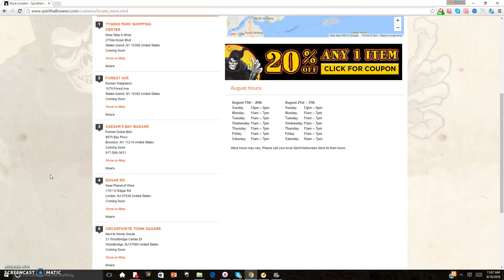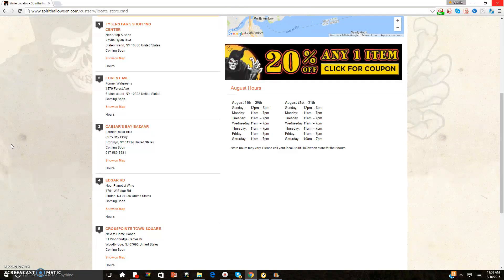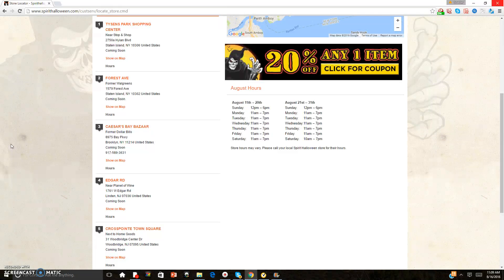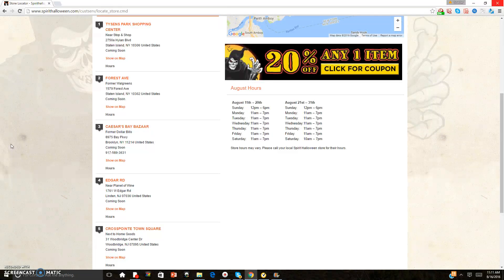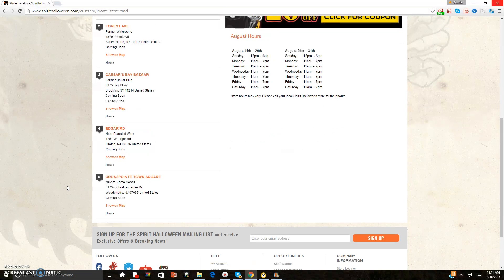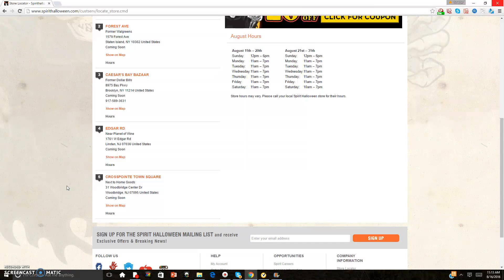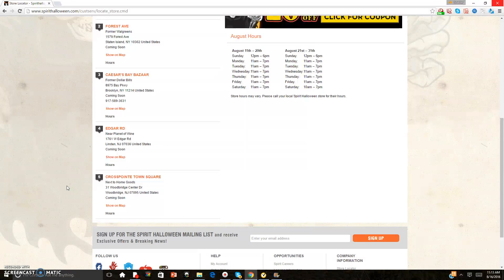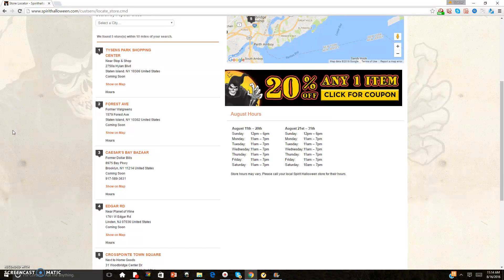Spirit Tells me Dates of my Store Openings!